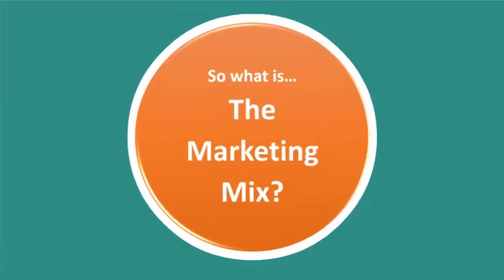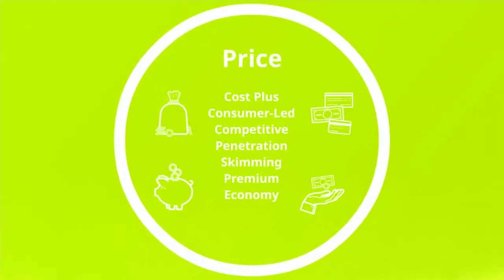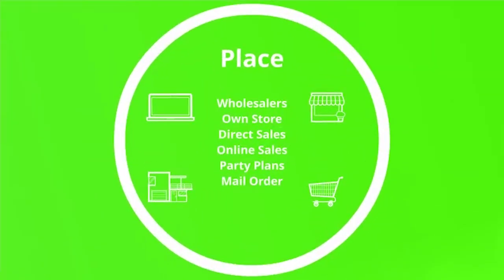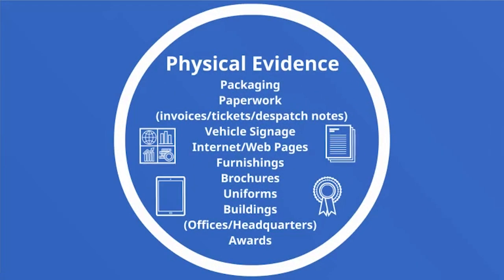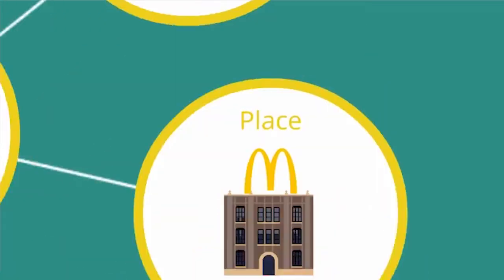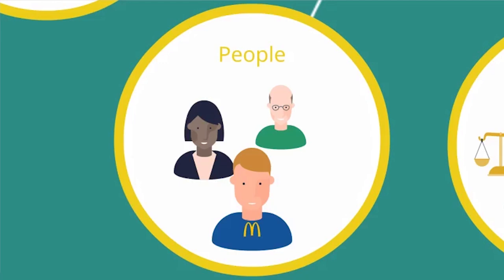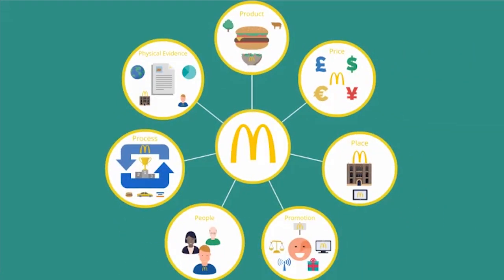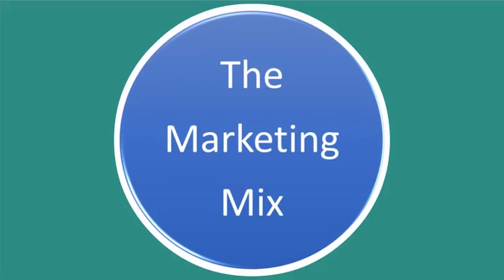The Marketing Mix (Extended) - Simon Atack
The definition of marketing using the extended Marketing Mix model originally developed by Adcock, Holborg and Ross in 2001, more commonly known as the Seven (7) P's of Marketing: Product, Price, Place, Promotion, People, Process and Physical Evidence